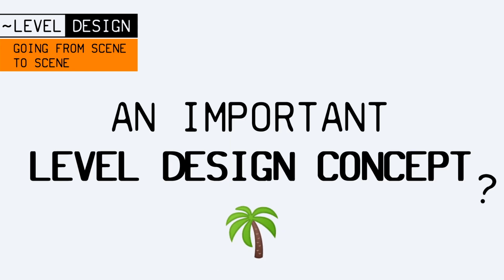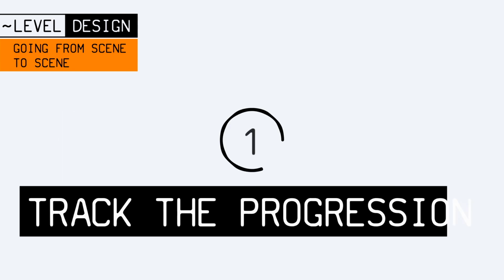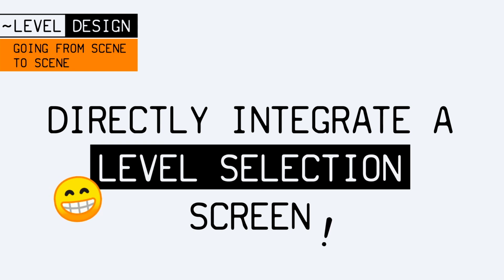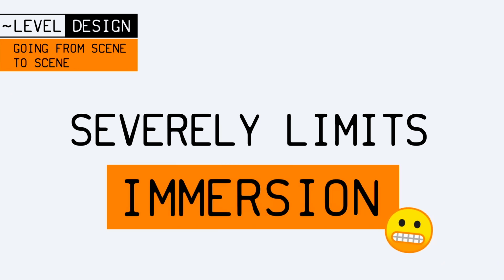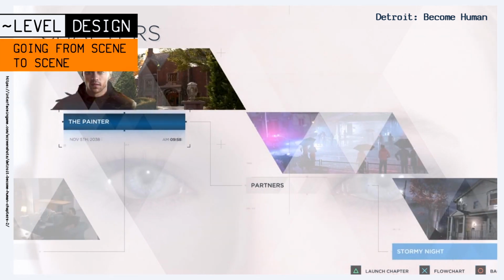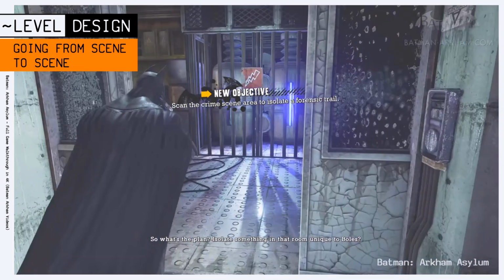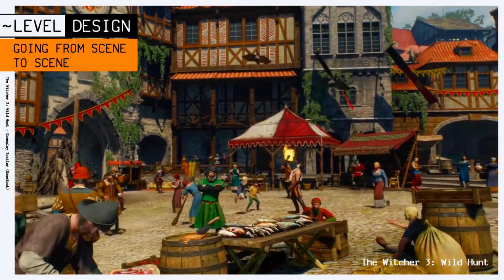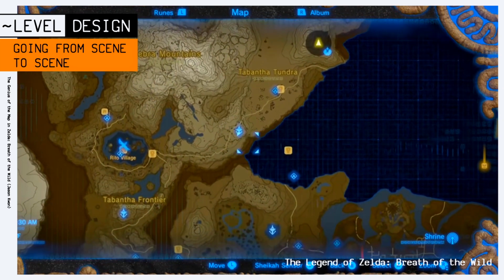Going from scene to scene 🇬🇧 [~LEVEL DESIGN #25]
Today, let's see why making a good scene-to-scene flow is crucial... and a bit tricky! :)